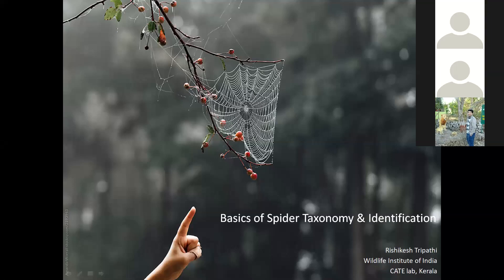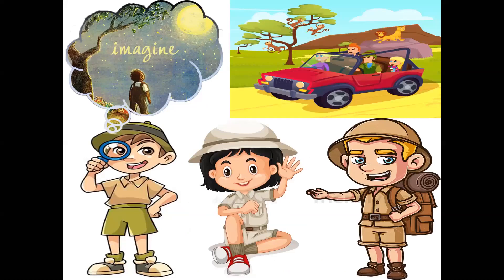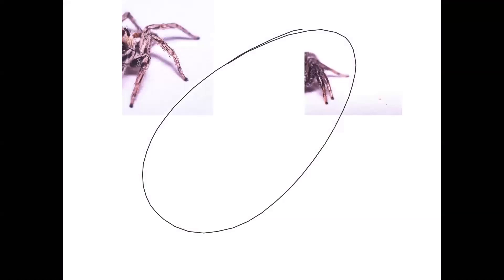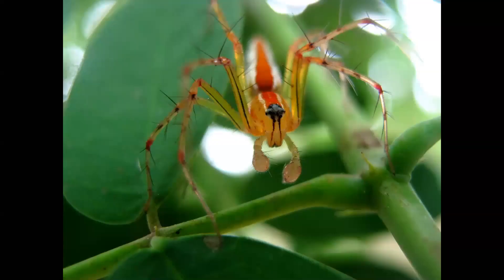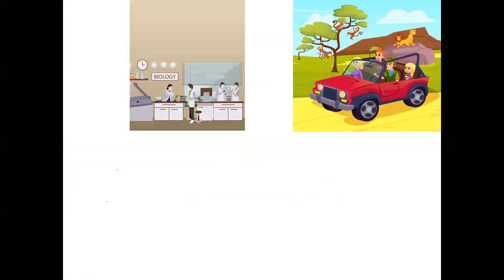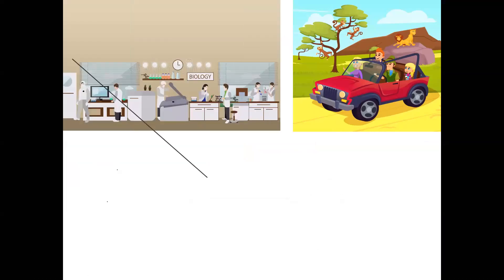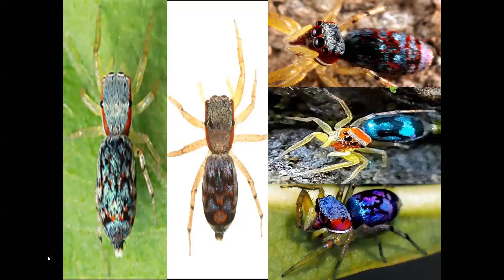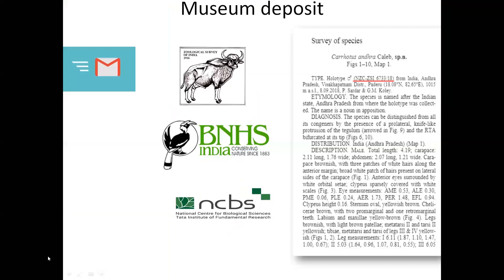Basics of Spider taxonomy and identification - Rishikesh Tripathi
Basics of Spider taxonomy and identification - A detailed introduction to spider taxonomy, procedure and process by Rishikesh Tripathi.

Rishikesh Tripathti is currently pursuing Ph.D. on Spiders of Thar desert from CATE lab, Christ college Kerala and Wildlife institute of India, Dehradun. He enjoys conducting surveys in remote areas of Desert National Park in search of new arachnid species, documenting their distribution and ecological traits and working on their conservation. Also, he is working towards creating public awareness of spiders and other arachnids, the results of which have been very promising.

Conducted by Team Saaliga on 05-Jul-2020